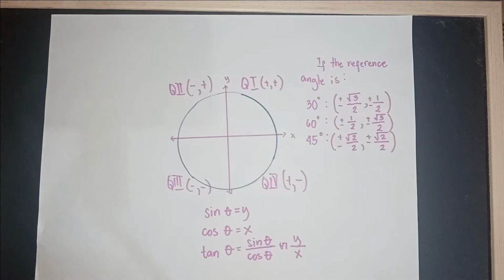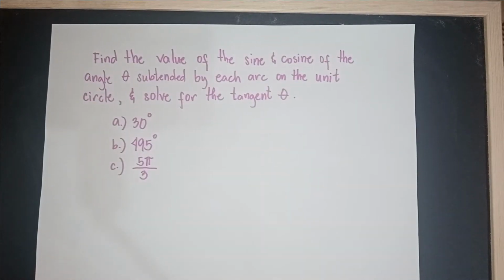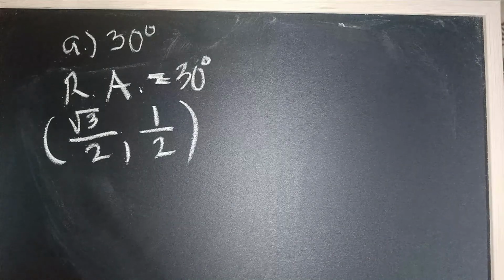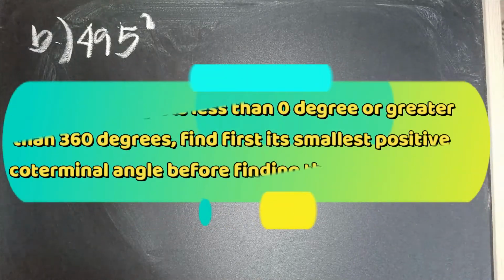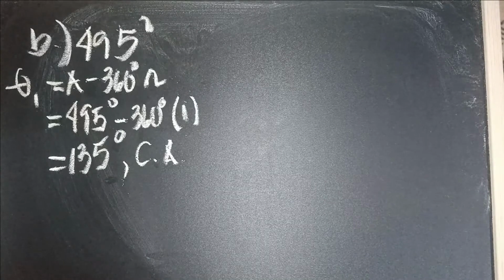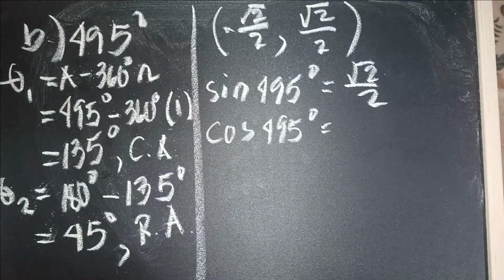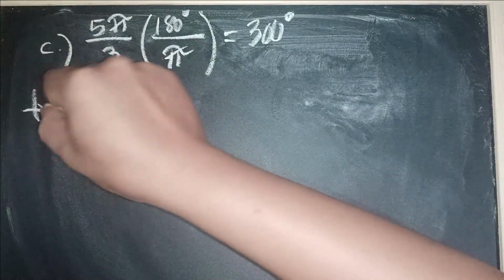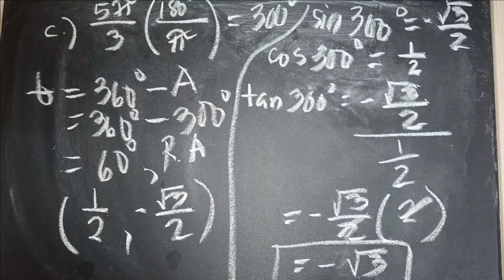Finding the value of the sine, cosine, & tangent of the angle (Made Simple)// Math Tutorials TV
Hello mga "Boss".. Welcome po sa ating channel "Math Tutorials TV".. In this video I will show you the simplest way on how to find the value of the sine, cosine, and tangent of an angle in the unit circle.